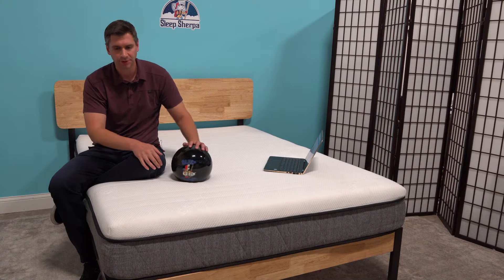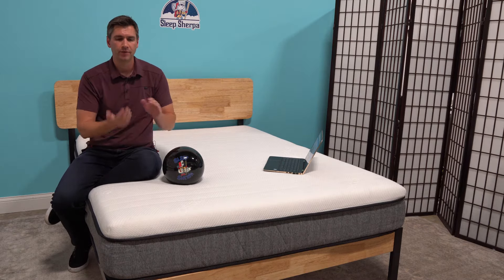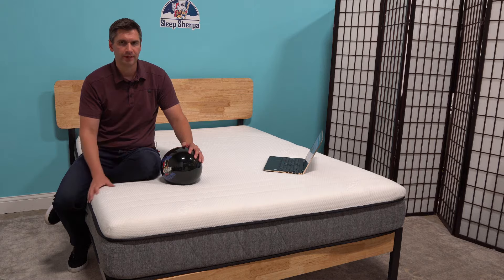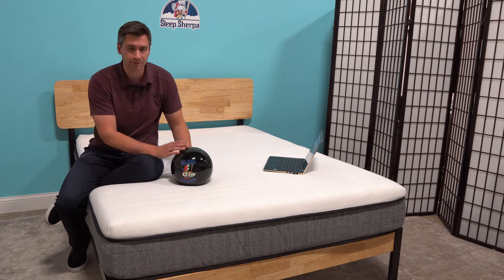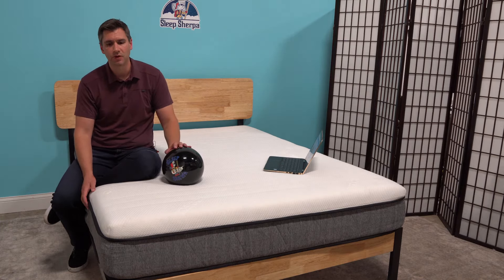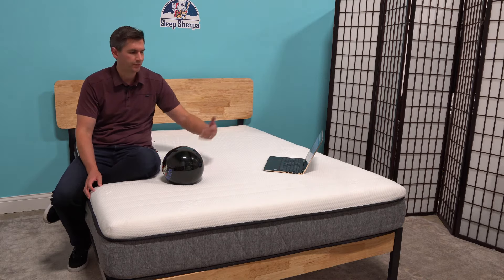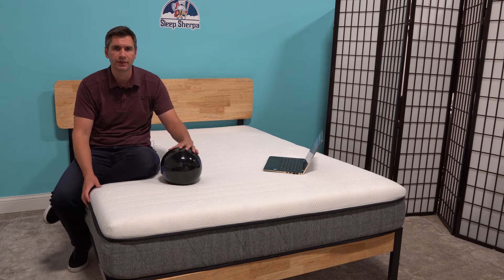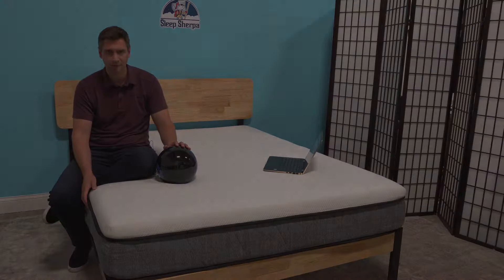Ecosa Mattress Review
The Ecosa Mattress is a 3-in-1 Adjustable Ergonomic Memory Foam Mattress. Inside of a single mattress, you can get either a firmness of medium, medium-firm or firm. All you have to do is remove the mattress cover, waterproof inner protector and then flip the foam accordingly to watch your desired firmness level. How cool is that? This mattress is created with 3 different types of foam, and was designed for breathability, so you can expect to sleep cool. Ergonomic is also an important element here, as it's also created for optimal spinal alignment.